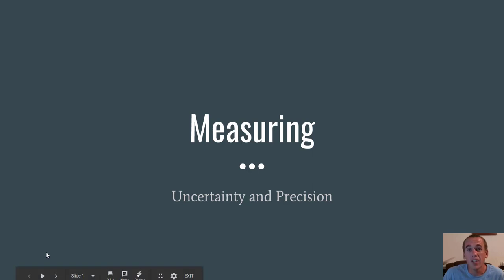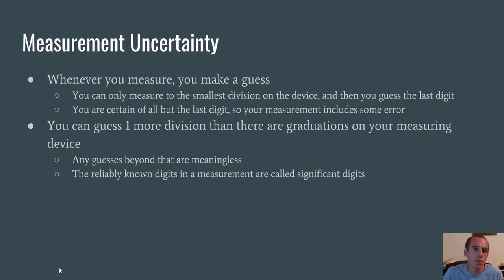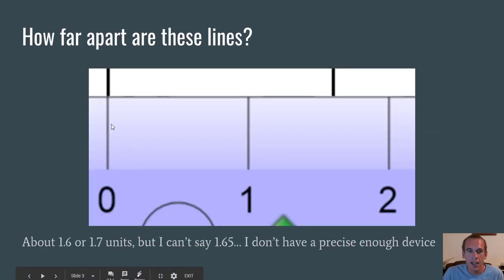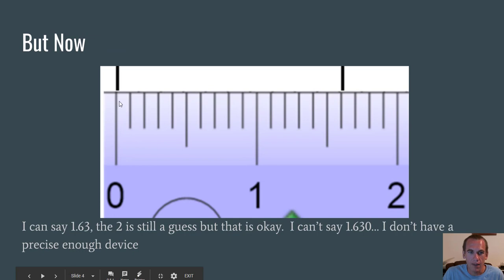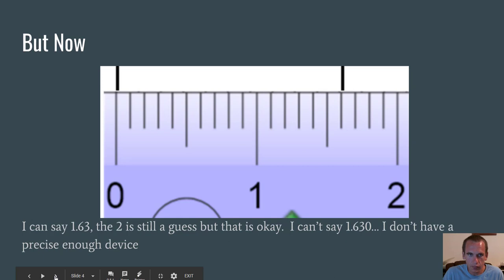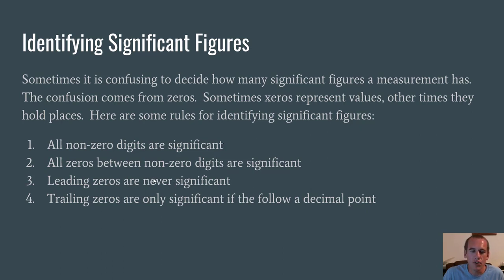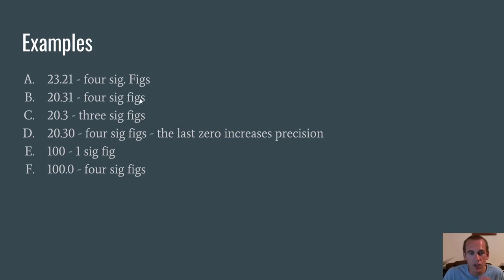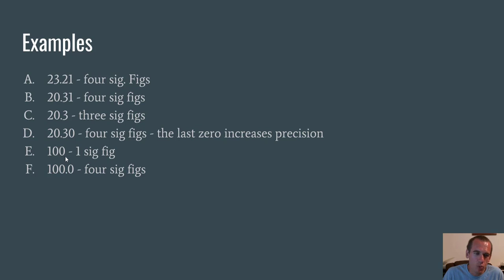Measurement and Uncertainty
Where siginificant figures come from and how to tell what numbers are significant.